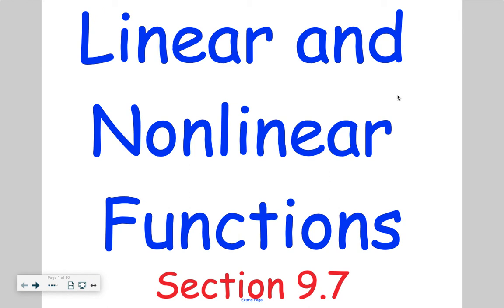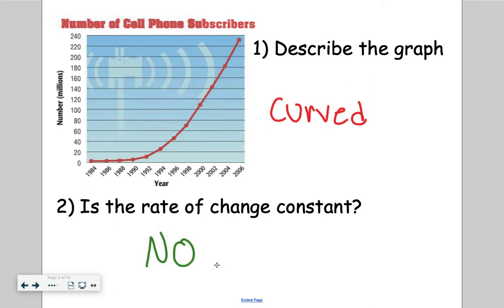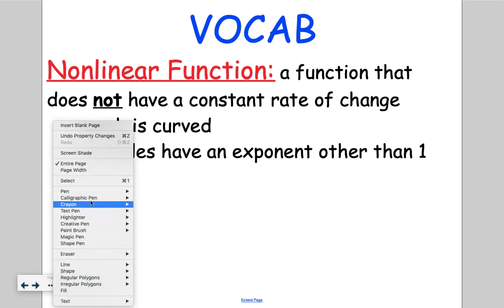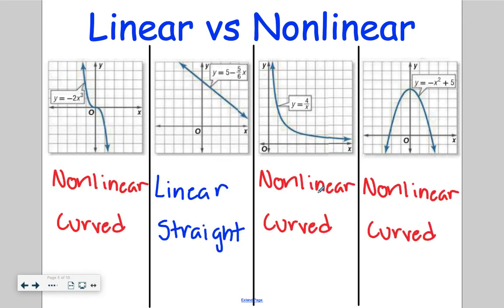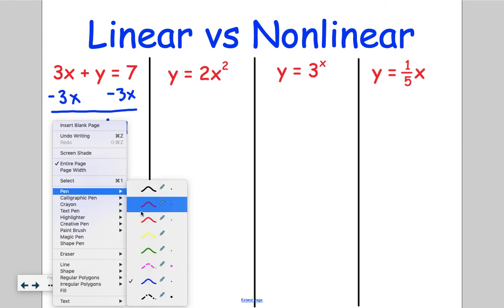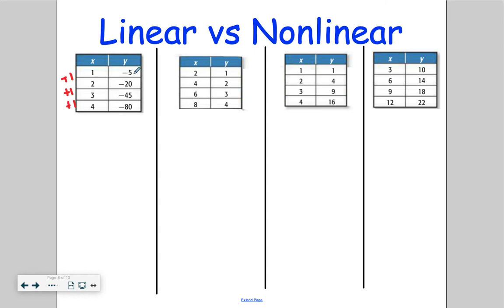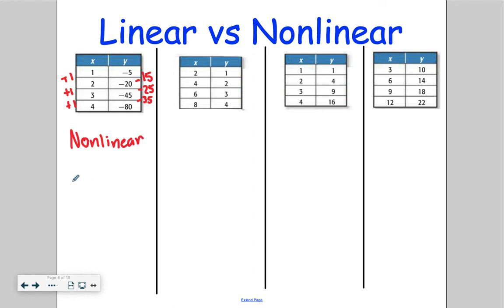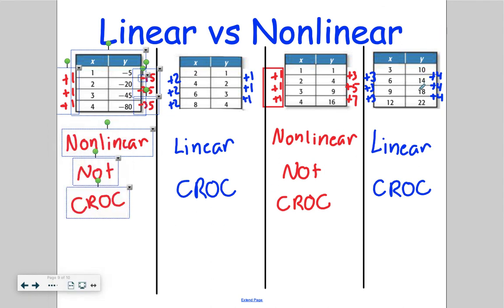Pre Algebra 9-7: Linear and Nonlinear Equations